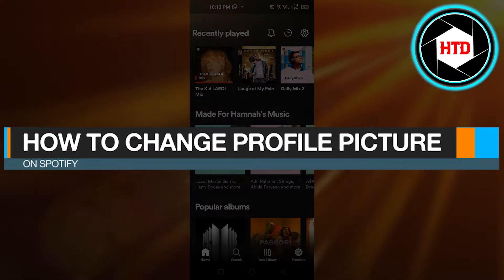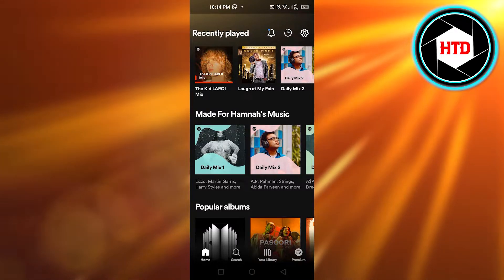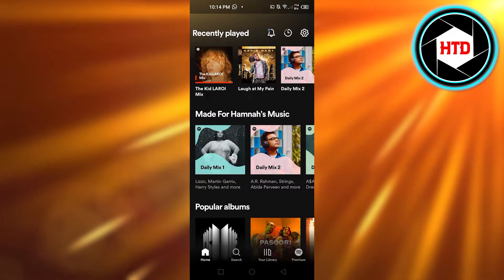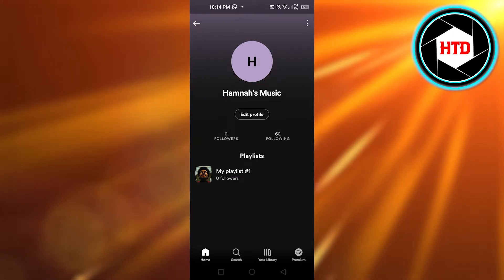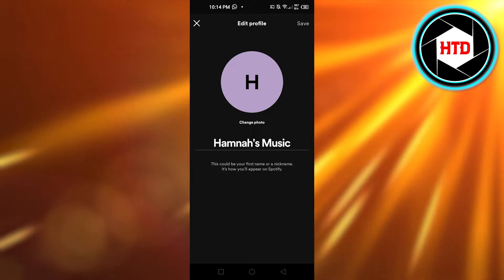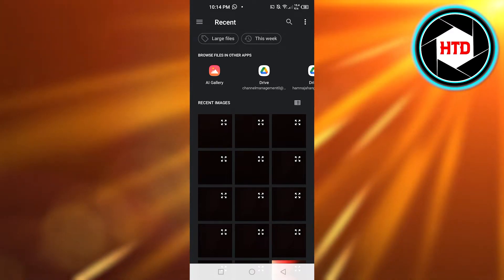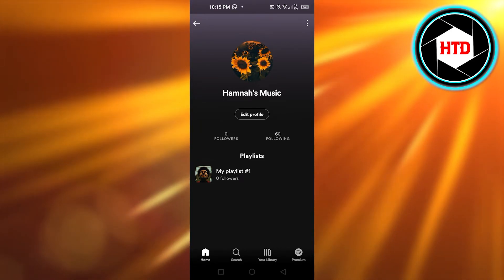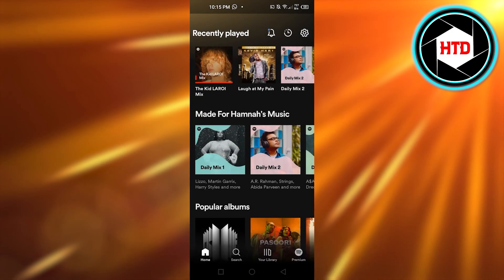How To Change Profile Picture On Spotify (Quick And Easy!)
Learn How To Change Profile Picture On Spotify. It is really easy to do and learn to do it in just a few minutes by following this super helpful tutorial to get a better understanding of everything.